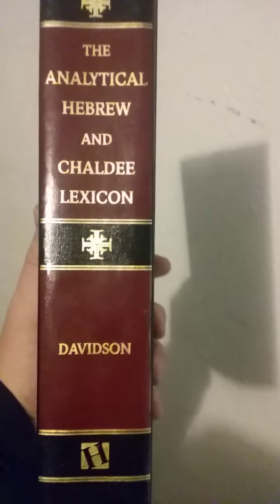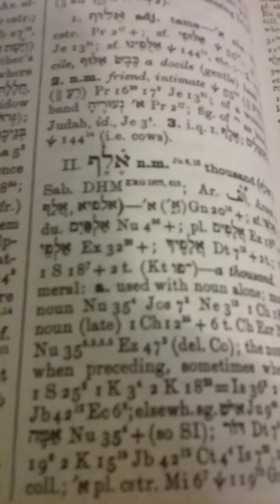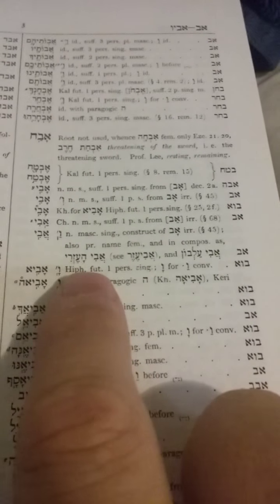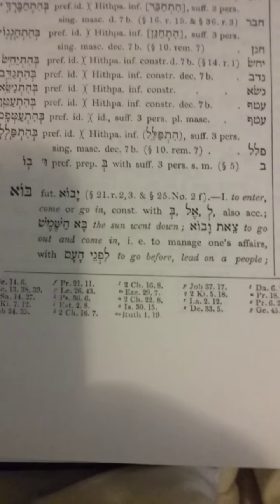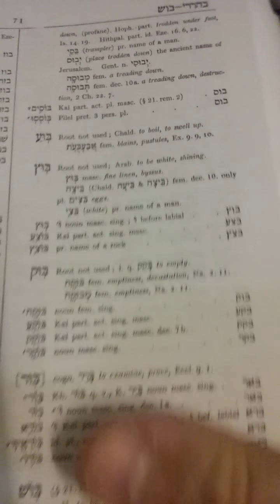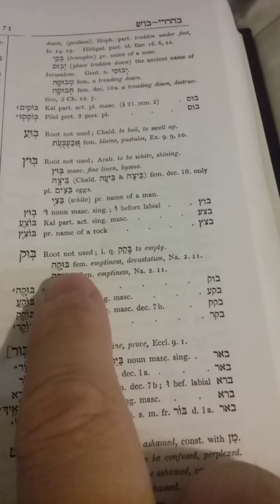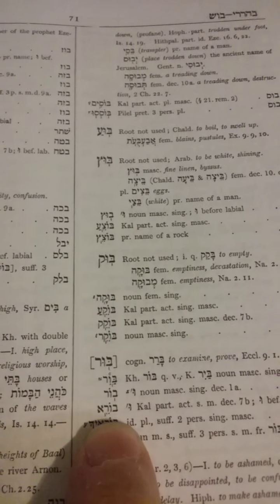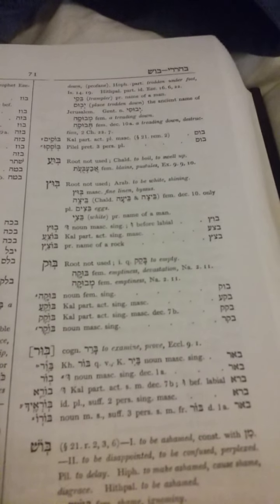How to use a Hebrew Dictionary Part 2